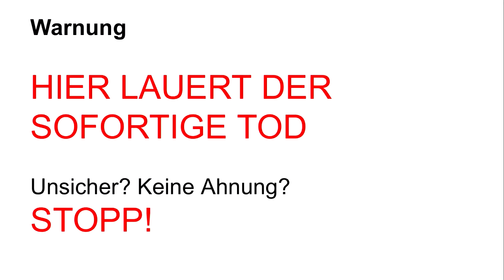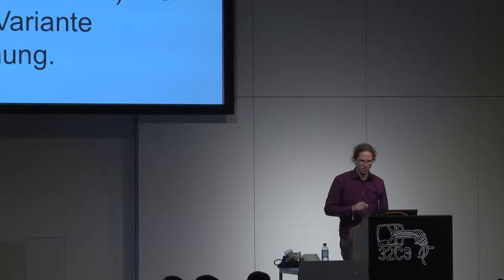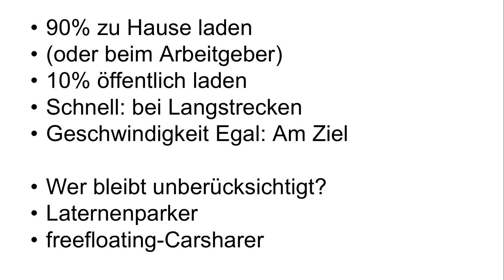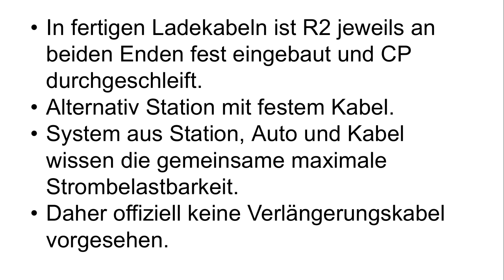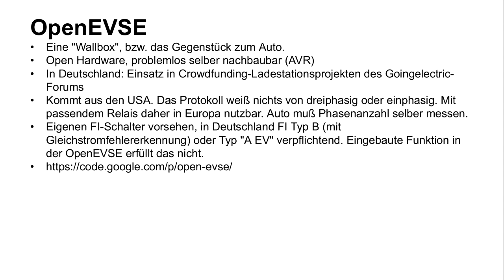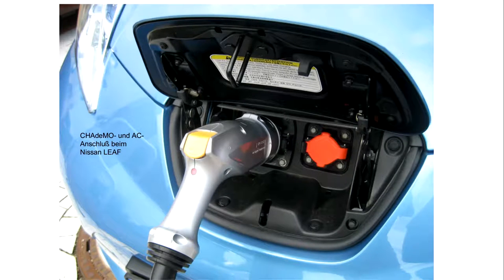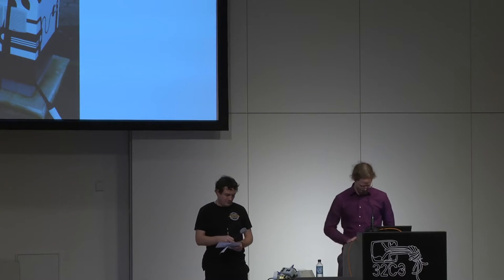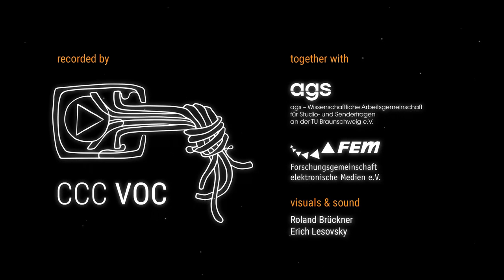Gunnar Thöle: Stromtankstellen – eine neue öffentliche Infrastruktur (english translation)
Landauf landab entstehen zur Zeit tausende öffentlicher Stromtankstellen. Diese neue Infrastruktur bietet viel Potential für kreative Nutzungen und hat eine Reihe an Nutzungs-, Sicherheits- und Datenschutzproblemen, für die bislang Lösungen fehlen.

Gunnar Thöle